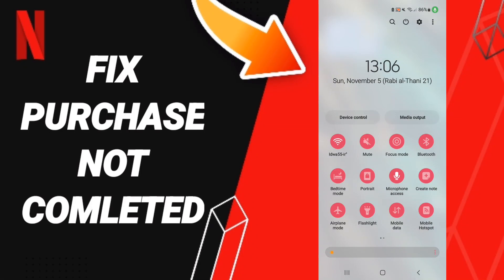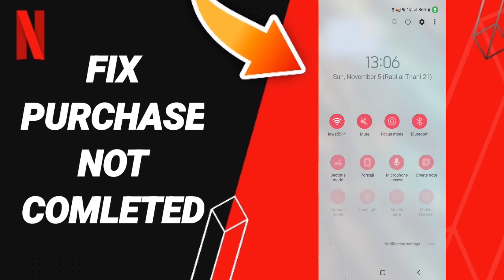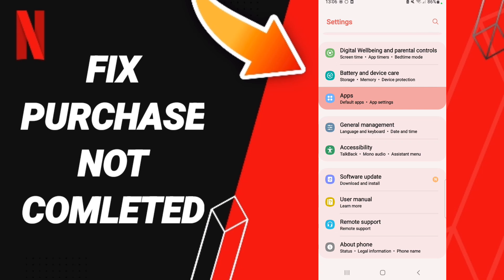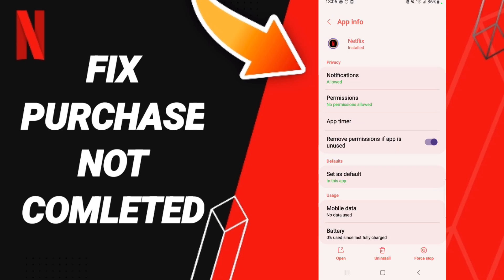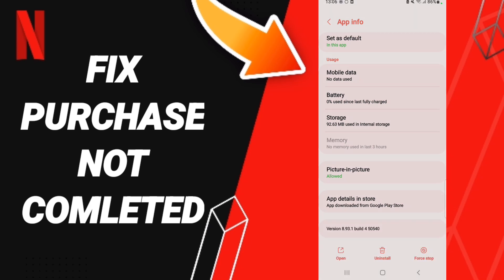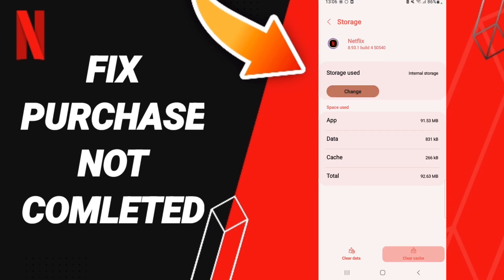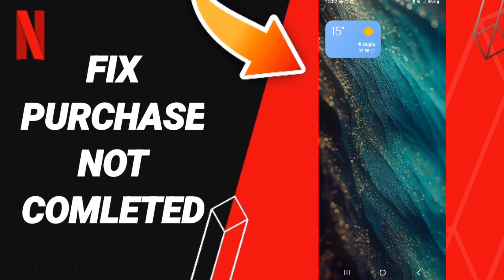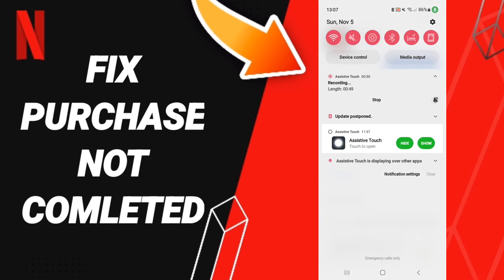How To Fix Purchase Not Completed On Netflix App 2023